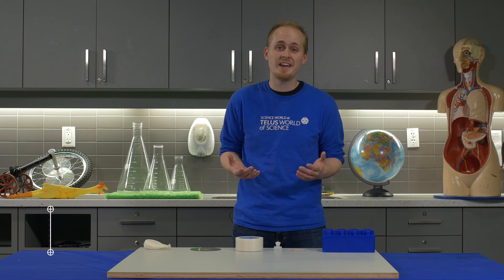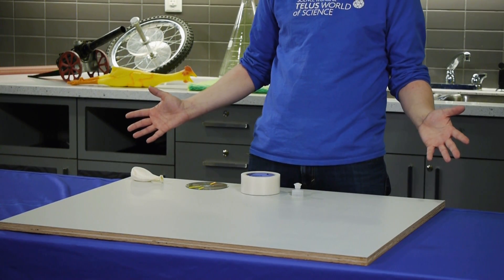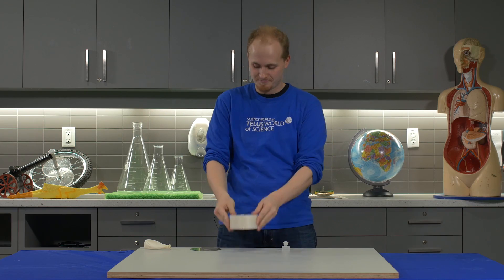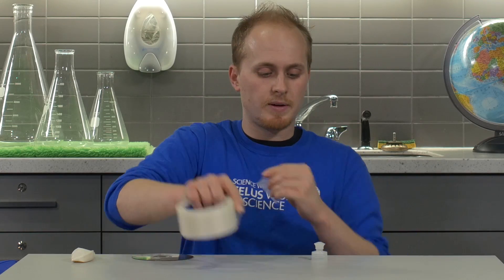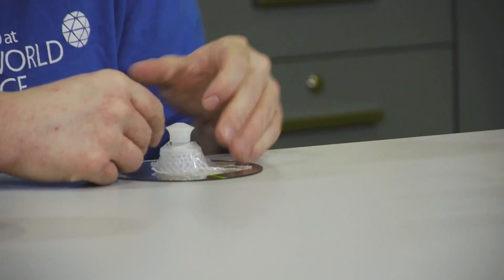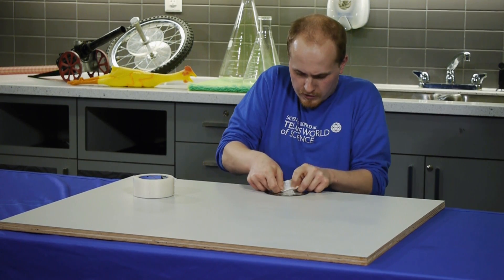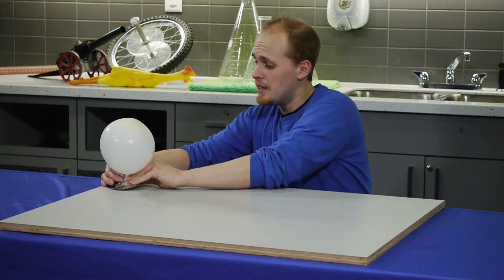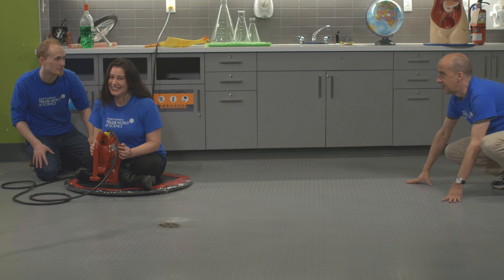How to make a hovercraft at home